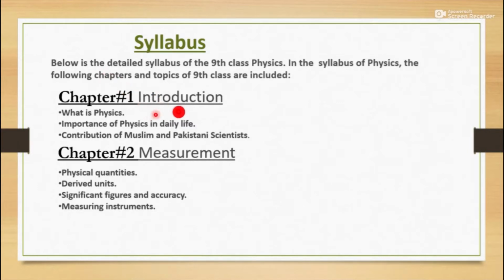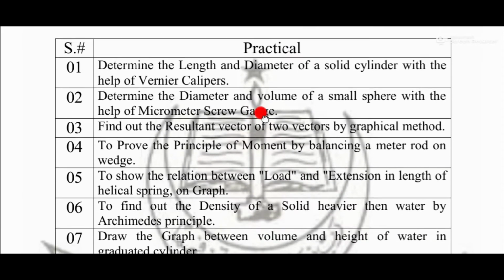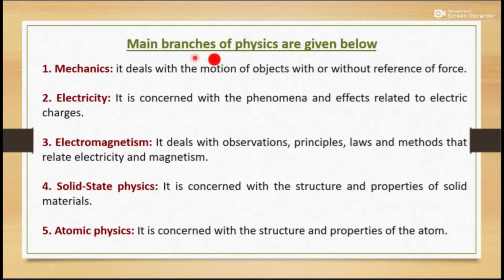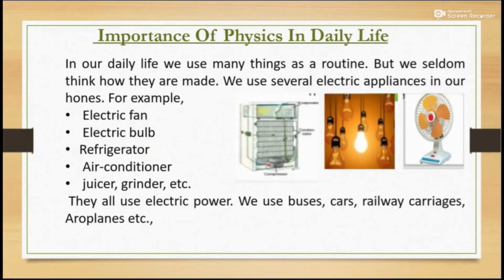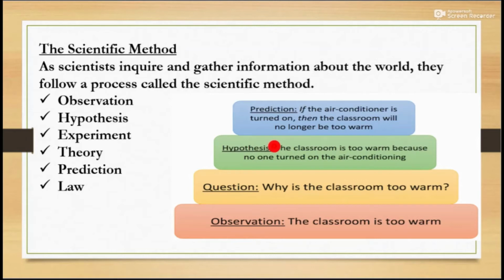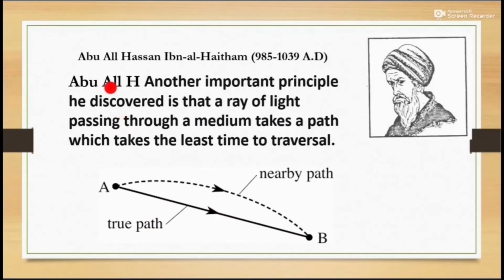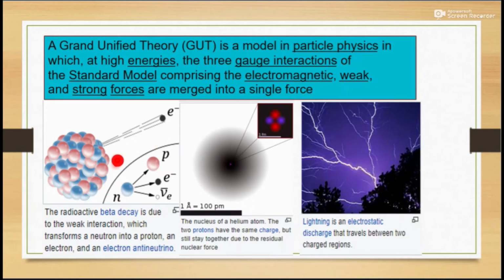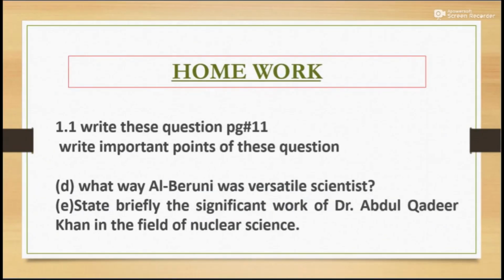what is physics? for 9th and 10th class lecture 1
Chapter#1 Introduction
What is Physics?
Importance of Physics in daily life.
Contribution of Muslim and Pakistani Scientists